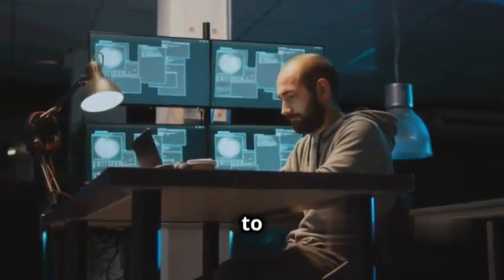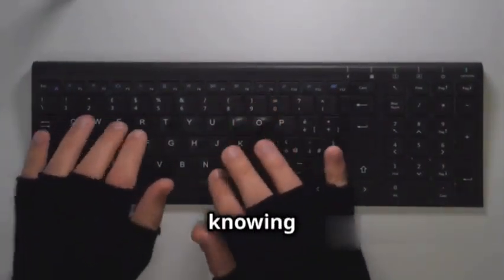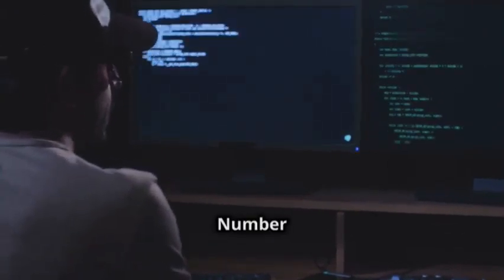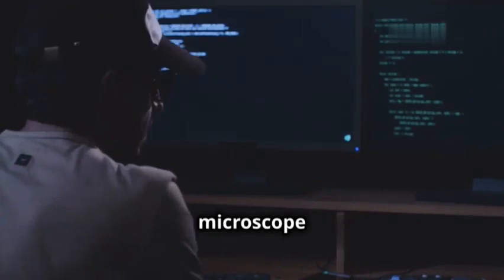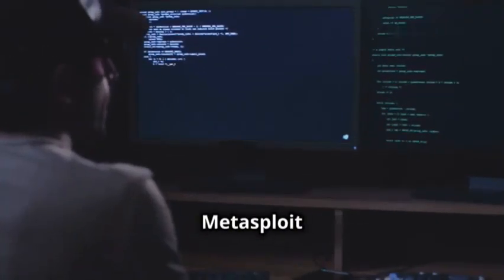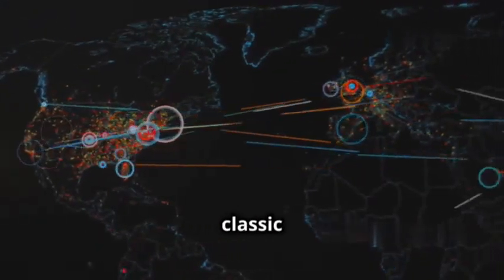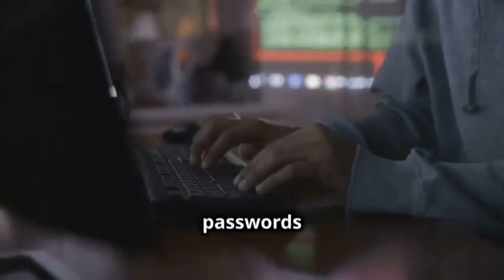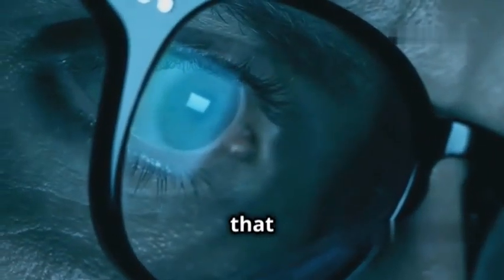Mobile Security Toolkit: Kali Linux Utilities You Should Know (2024)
This video covers some of the best tools that ethical hackers rely on, from Burp Suite and ZAP to Metasploit and Aircrack-ng. Whether you're a beginner or an experienced hacker, learn how these tools can help you identify vulnerabilities, intercept web traffic, crack passwords, and recover hidden data. We also explore network scanning with Nmap and advanced memory analysis with Volatility and Rekall. Remember, always use these tools ethically and with proper authorization.

OUTLINE:
00:00:00 Intro
00:00:34 Number 10 - ZAP (Zed Attack Proxy)
00:01:13 Number 9 - Hydra
00:02:12 Number 8 - Nessus
00:02:59 Number 7 - Aircrack-ng
00:04:01 Number 6 - Wireshark
00:04:56 Number 5 - Metasploit
00:06:00 Number 4 - Nmap
00:07:01 Number 3 - Burp Suite
00:08:00 Number 2 - John the Ripper
00:09:00 Number 1 - Maltego
00:09:44 Outro

1. Top 10 Exploiting Tools for Beginners
2. Ethical Hacking Tools for Beginners
3. Web Application Hacking Tools
4. Bug Bounty Hunting Tools
5. Penetration Testing Tools
6. Vulnerability Scanning Tools
7. Cybersecurity Tools for Beginners
8. Hacking Tutorials for Beginners
9. Hacking Tools Demonstration
10. Beginner's Guide to Hacking Tools

1. Top 10 exploiting tools
2. Ethical hacking
3. Web application hacking
4. Bug bounty hunting
5. Penetration testing
6. Vulnerability scanning
7. Cybersecurity
8. Hacking tools
9. Hacking tutorials
10. Beginner's guide

1.
2.
3.
4.
5.
6.
7.
8.
9.
10.